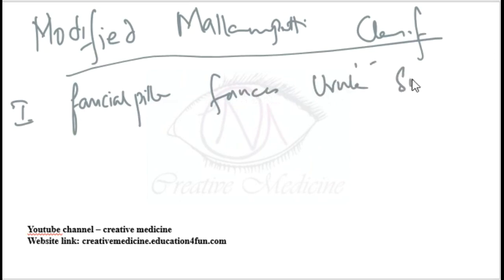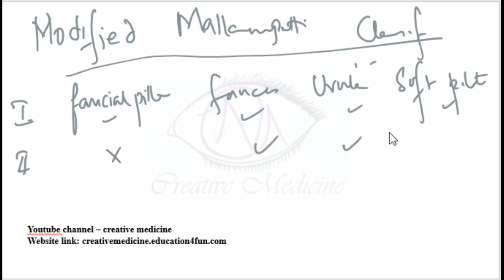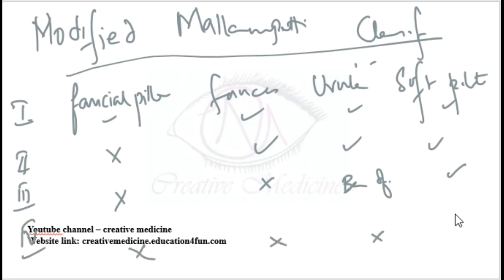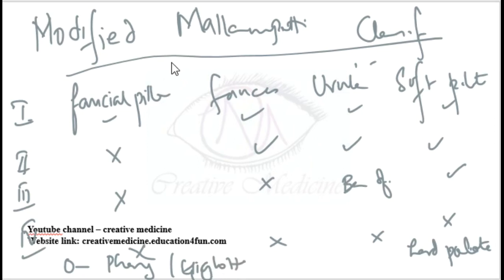Lec 3 Modified Mallampatti Scoring mp4